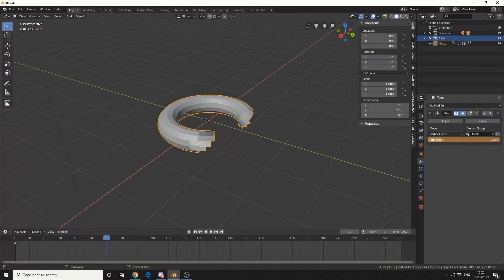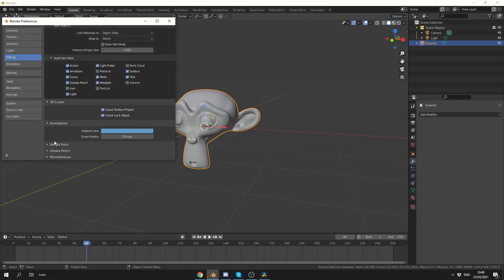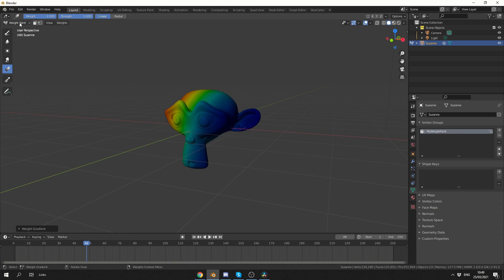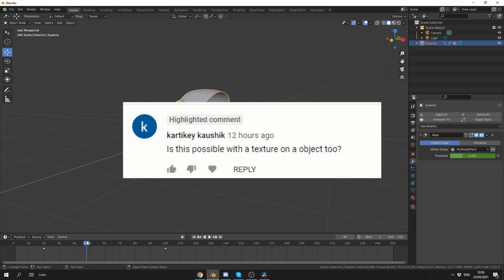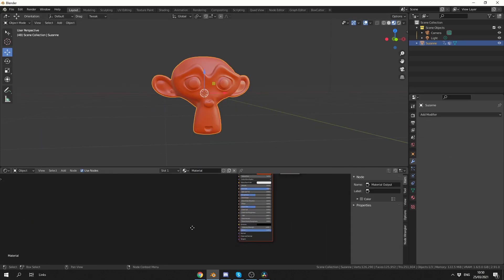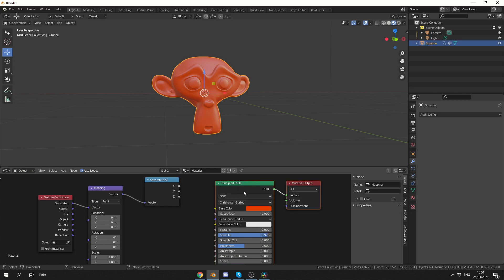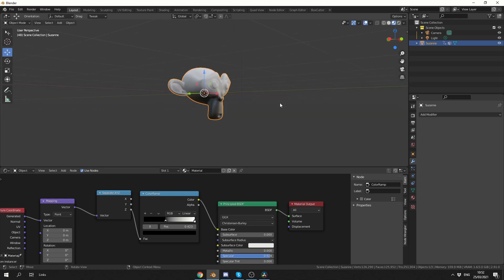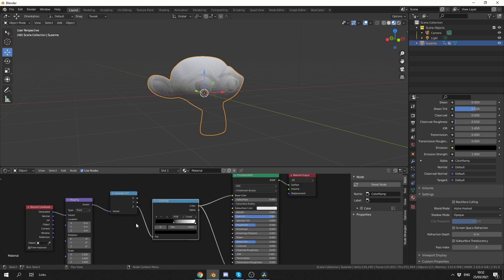Blender Mask Modifier and Gradient Alpha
Revisiting an old tutorial and showing off the mask modifier.